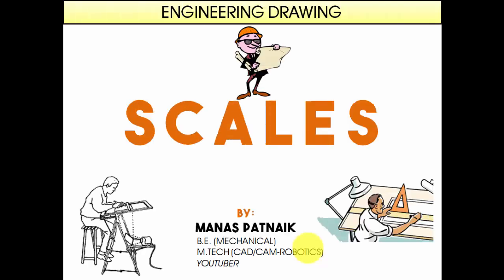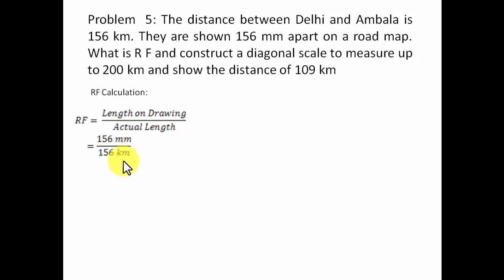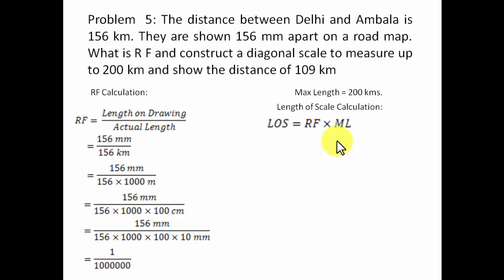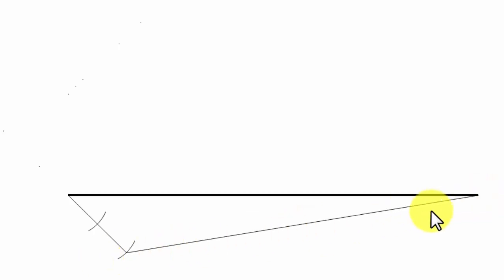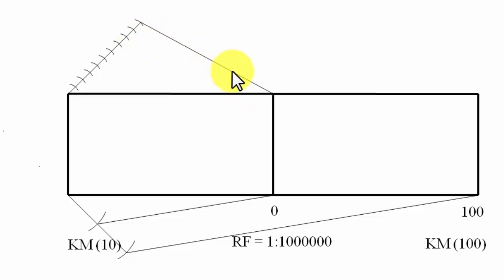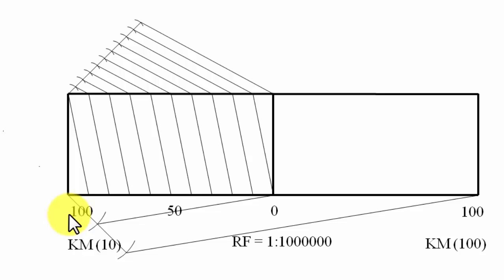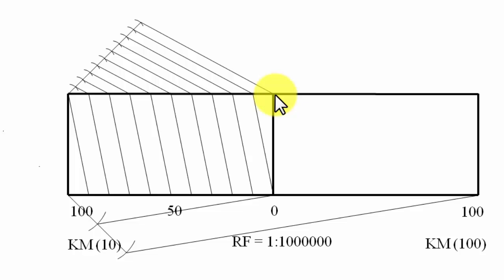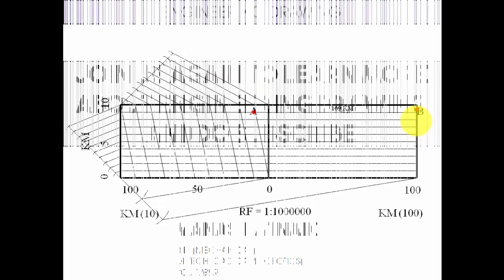Diagonal Scales Problem 3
The distance between Delhi and Ambala is 156 km. They are shown 156 mm apart on a road map. What is R F and construct a diagonal scale to measure up to 200 km and show the distance of 109 km.